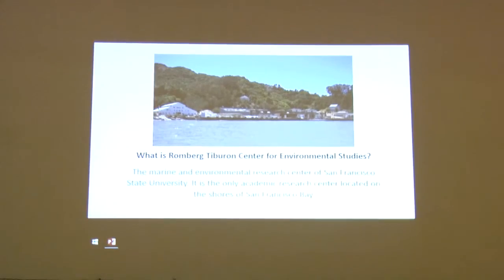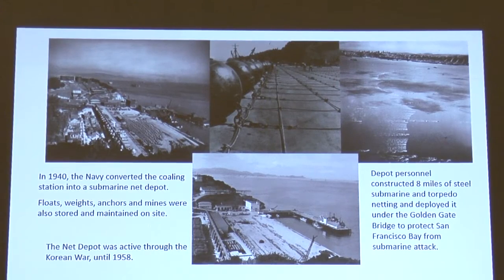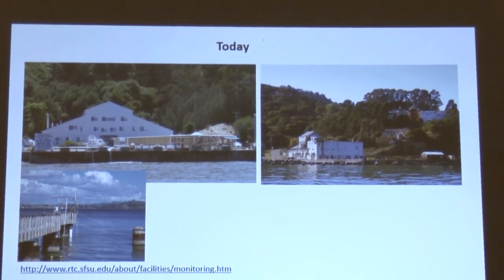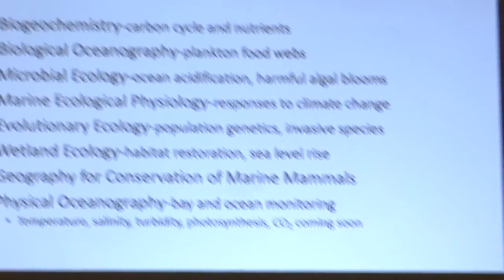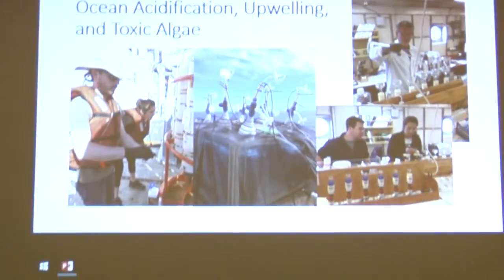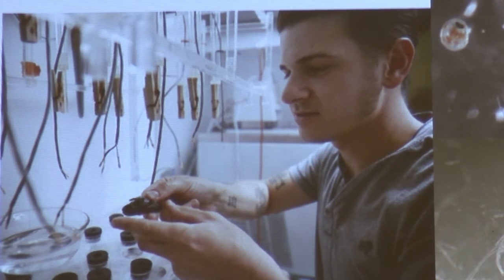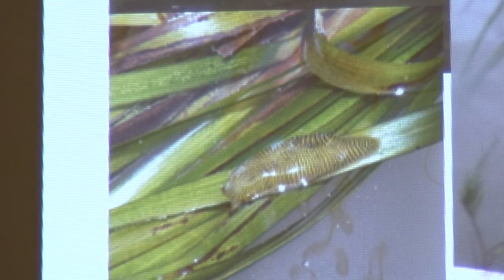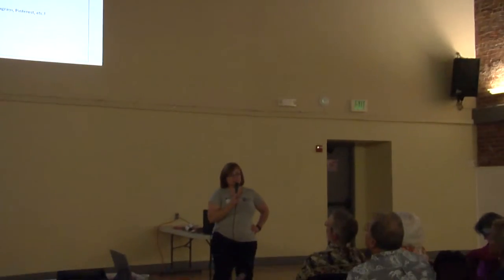General Meeting 2016 07 27 Erin Blackwood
Erin Blackwood is the Education & Outreach Coordinator at the Romberg Tiburon Center for Environmental Studies. She spoke at the Bay Area Sea Kayaker's General meeting on July 27, 2016 on the topic, "Environmental Research in San Francisco Bay and Beyond."